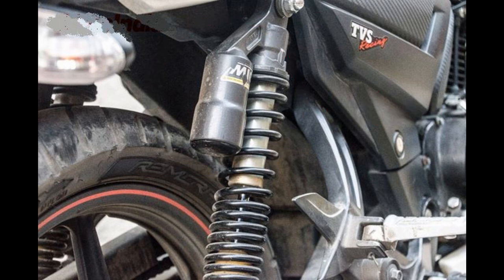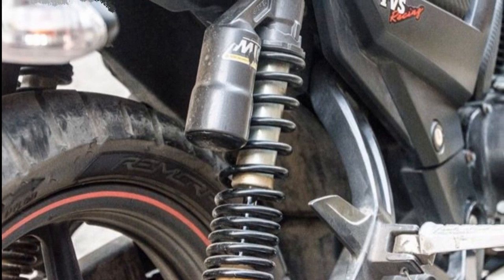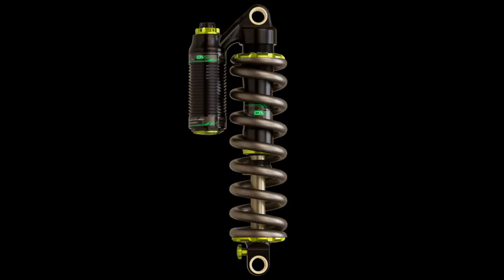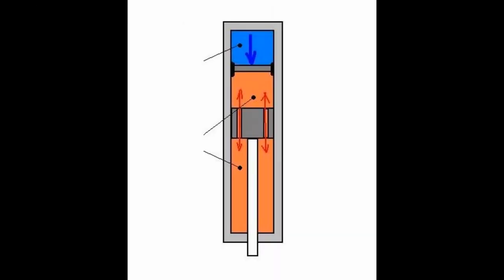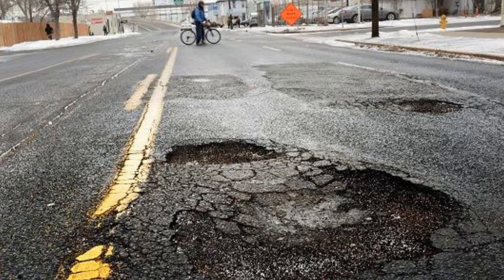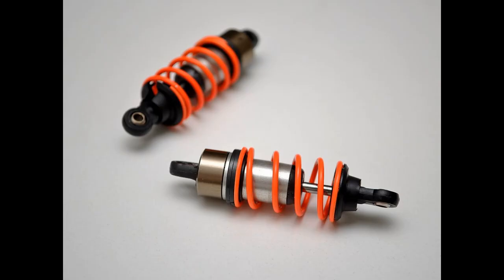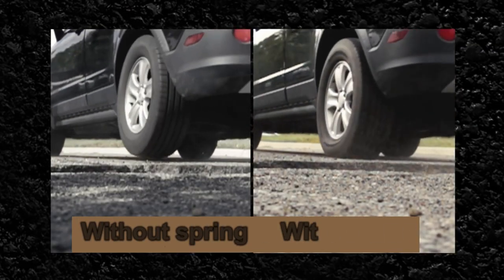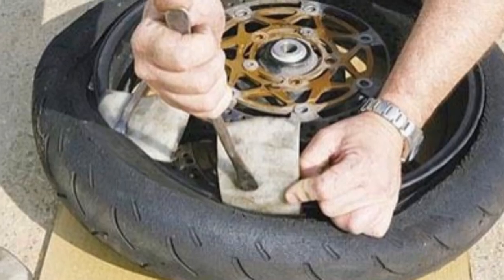What is nitrox suspension. Hydro pneumatic suspensions.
A small canister is there near shock absorber on your bikes. Ever wondered what is it..?
This is a hydropneumatic shock ansorber with a small cylinder filled with nitrogen..
Video by Gabriel suspensions..